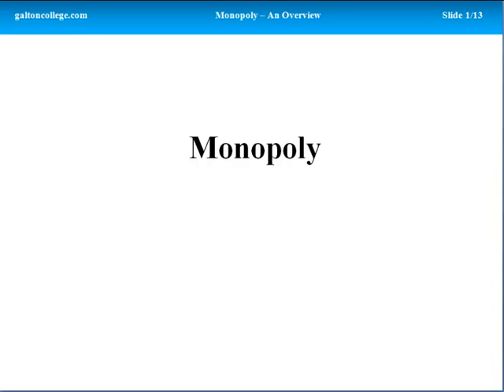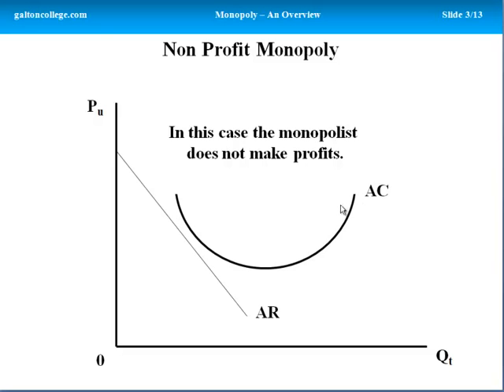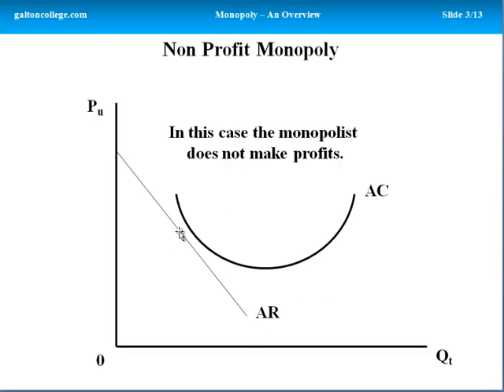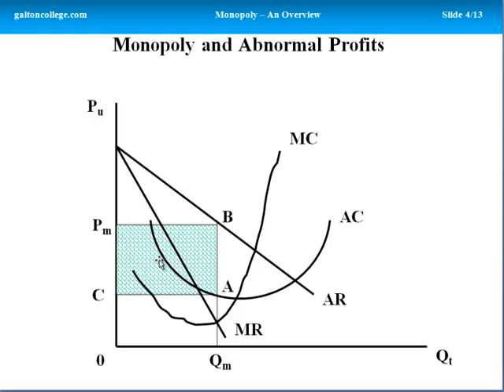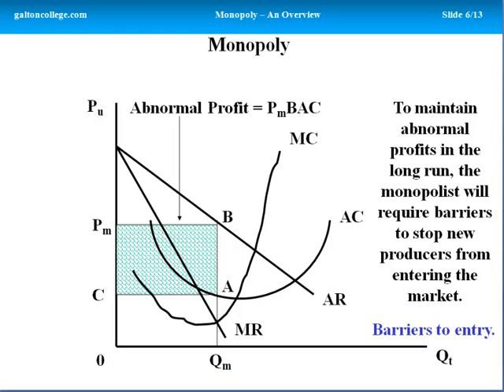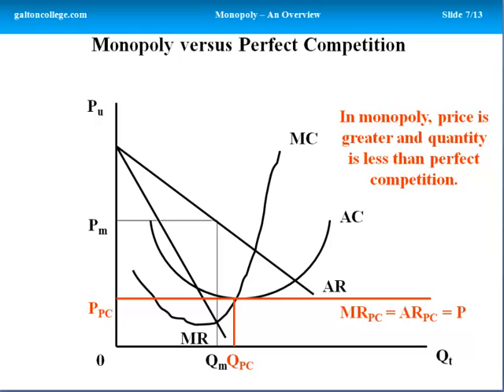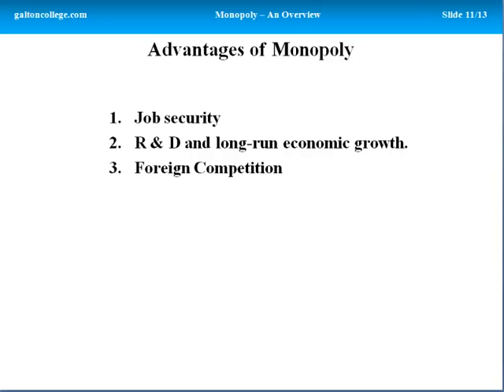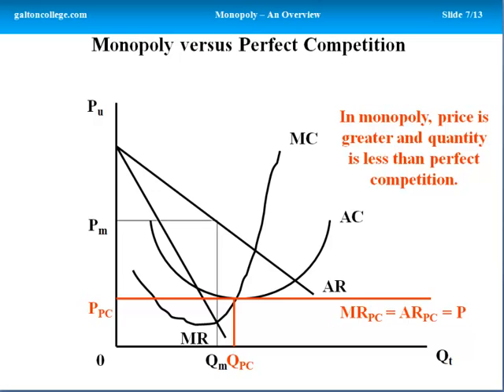Monopoly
Monopoly refers to a market structure where a single seller or producer dominates the market for a particular good or service, with no close substitutes available. The monopolist has significant control over the price and output of the product, giving them the ability to make supernormal profits in the long run.
Monopolies can arise due to various factors such as barriers to entry, control over key resources, or government regulation. Some common examples of monopolies include utility companies, patented pharmaceuticals, and certain tech companies.
However, monopolies are often criticized for their negative impact on consumer welfare, as they can charge high prices and limit output to maximize their profits. As a result, governments often regulate monopolies to prevent them from abusing their market power, through antitrust laws, price controls, or public ownership. In some cases, governments may also break up monopolies or encourage competition to increase consumer welfare.